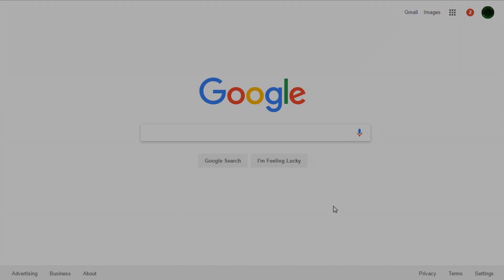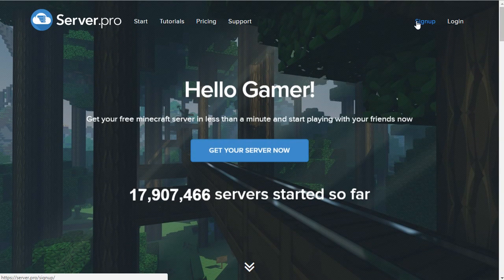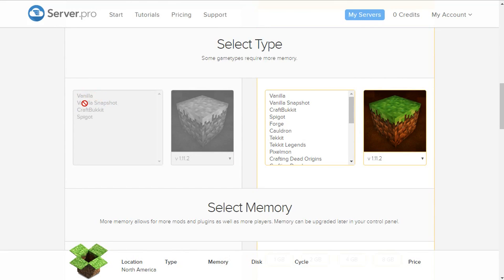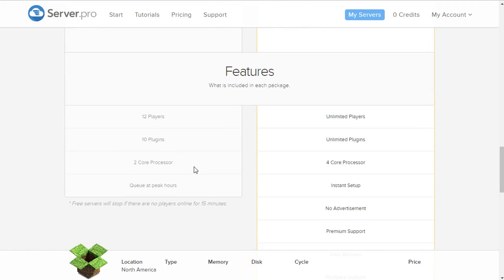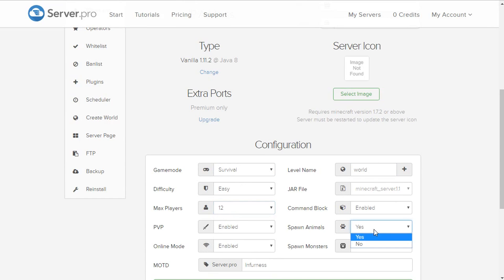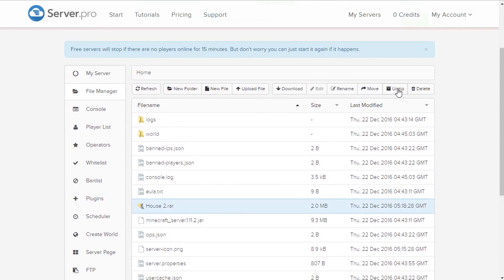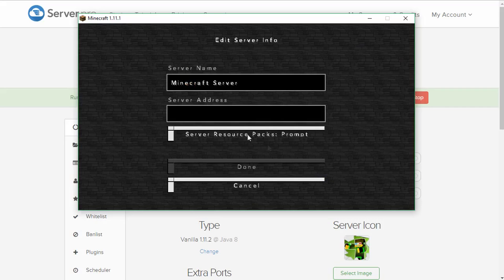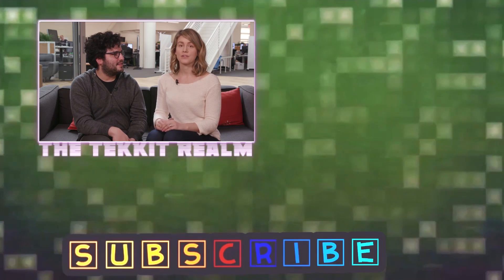How to Make a Minecraft Server 1.11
Hey guys! Today I will be showing you an easy way to make a Minecraft server for free in 1.11. This will also work for 1.10 or more but mostly 1.11. Making servers in Minecraft seems to be getting easier and easier and with this website, you can make one for yourself in minutes.

Welcome to TheTekkitRealm, My Friends... Animation, Short Films, Lets Plays... Indi games play-through's,  And what not. My name is Infurness, How did i get that name? Funny you should ask...

Noisestorm
Approaching Nirvana
Deep Space Ceramics
Avicii
c418